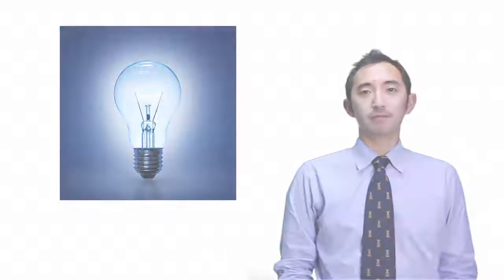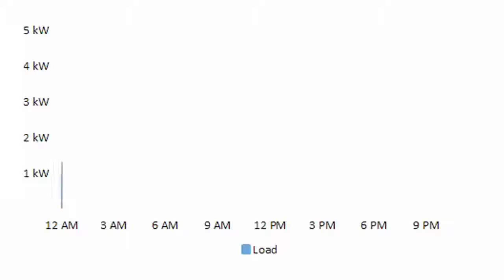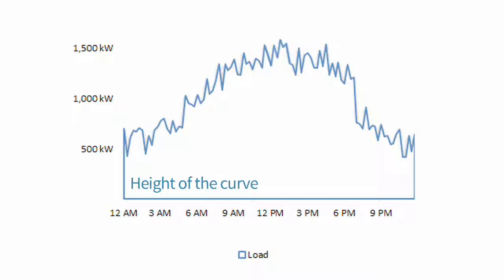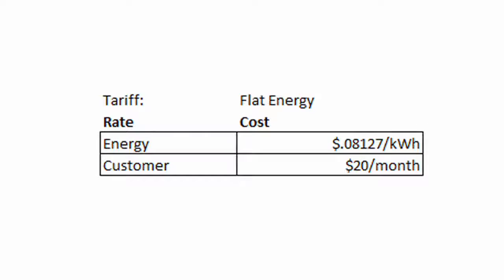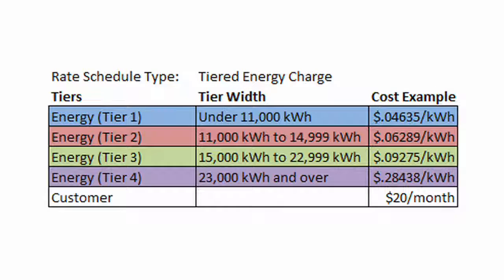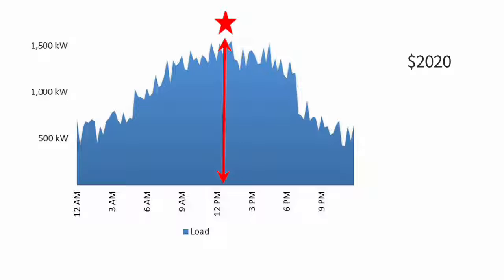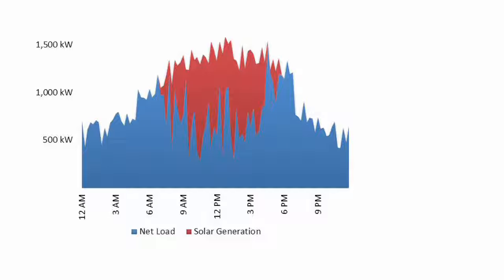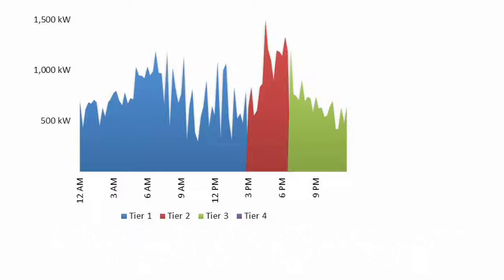Electric Bills 101 for solar professionals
Does Reading Your Electric Bill Seem Like Reading Chinese???

This is a must-watch 24-minute video!   To share, use

Topics covered in the video:

1:33 End of Intro
2:31 The Watt
2:51 The Kilowatt Hour
4:07 Energy Load of a House
4:46 Load Stacking
5:16 The Load Curve
5:46 Example Load Curve for a House
6:29 Example Load Curve for a Small Business
7:12 Example Load Curve for a Factory
7:36 How Utilities Bill
8:06 The Rate Schedule
8:31 Load Curve Properties and Utility Billing
9:16 The Demand Charge
10:03 The Energy Charge
10:37 The Customer Charge
12:12 The Time of Use Rate Schedule
13:34 The Tiered Rate Schedule
15:33 Flat Rate Utility Billing
16:24 Utility Billing w/ Demand Charge
17:12 Utility Billing w/ Time of Use Rates
18:30 Utility Billing w/ Tiered Rates
19:30 Bill Savings With Solar
20:53 Solar and the Demand Charge
21:44 Solar and the Time of Use Rate
22:34 Solar and the Tiered Rate
23:12 Bill Savings With Solar Conclusion